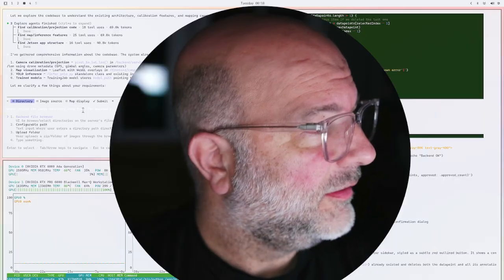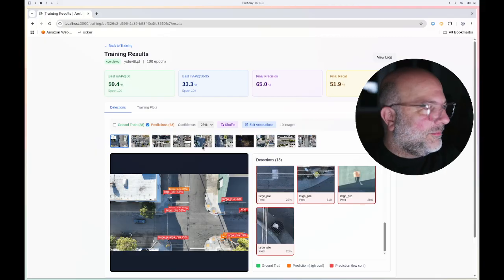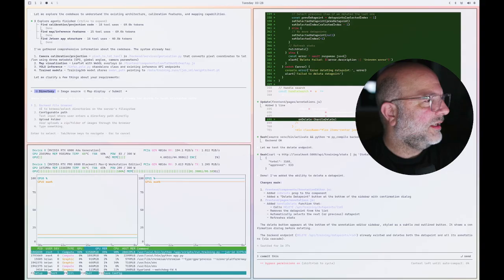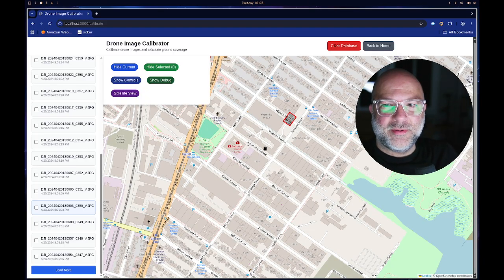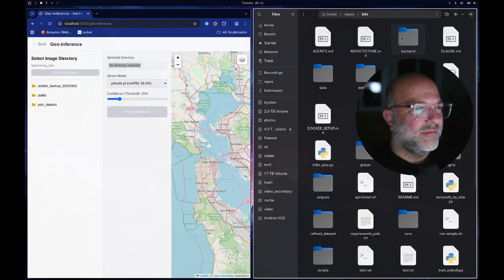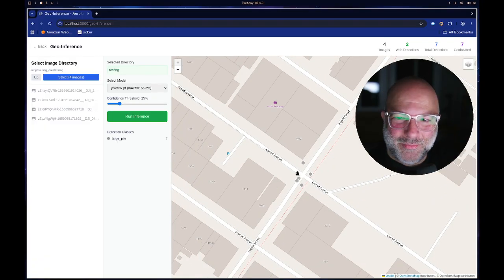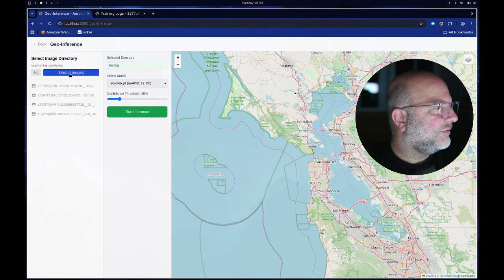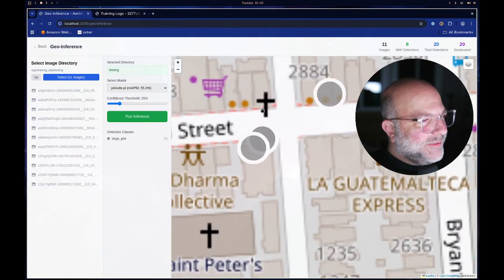Using Claude Code to Iterate on the Aerbits platform.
I do a bit of a live-stream, unstructured look at using Claude Code to add new features to my Aerbits Drone + AI dumpsite detection platform.